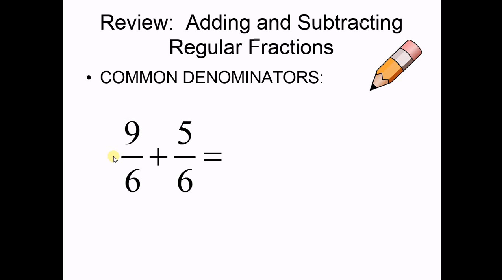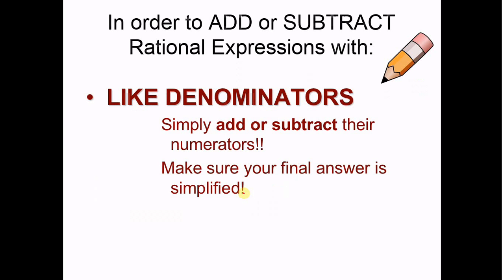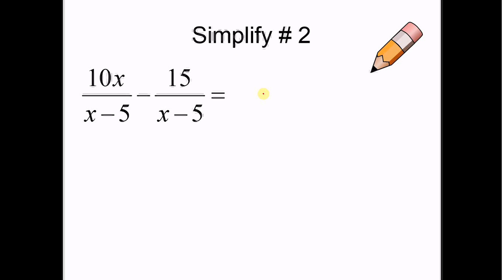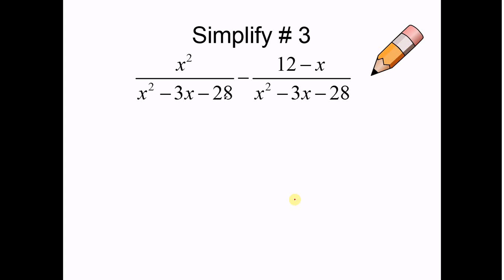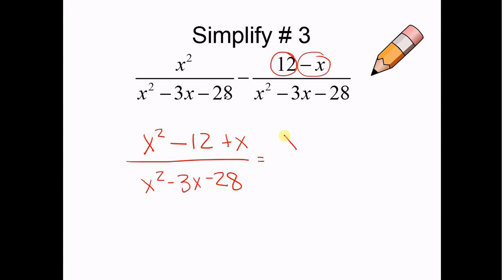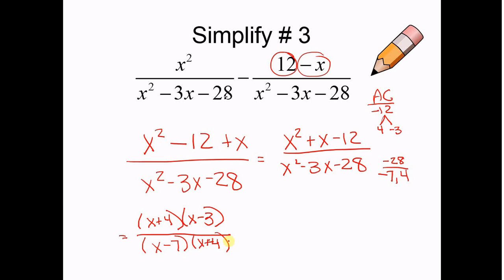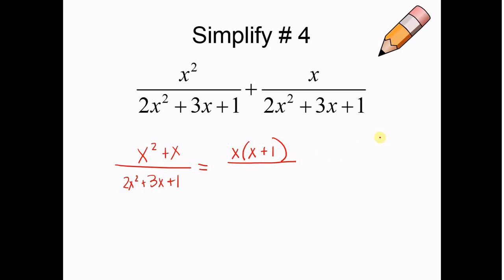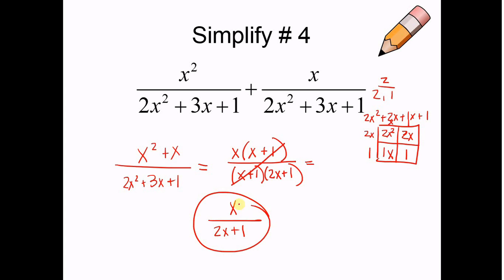Unit 8: Adding and Subtracting Rational Expressions with Like Denominators